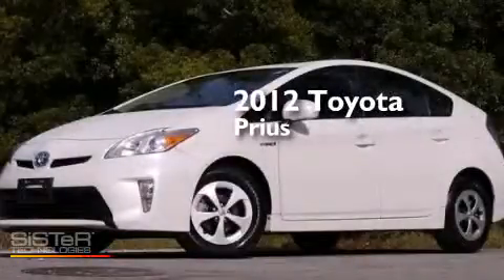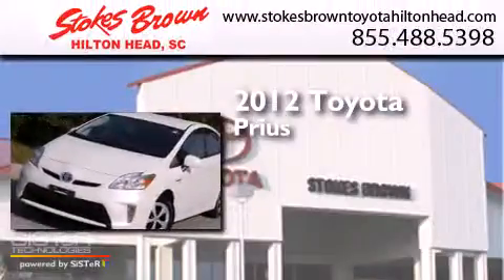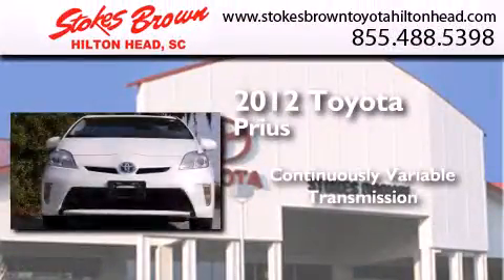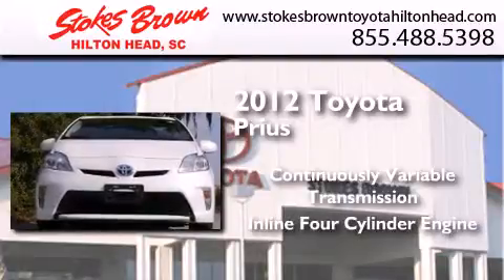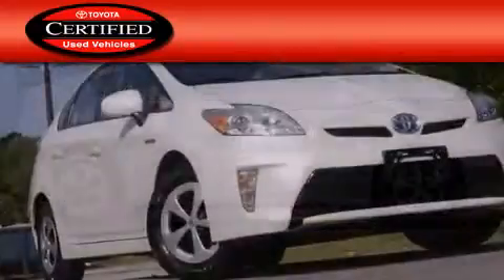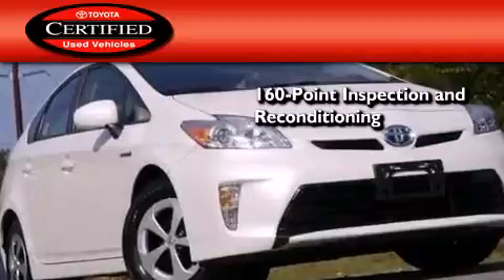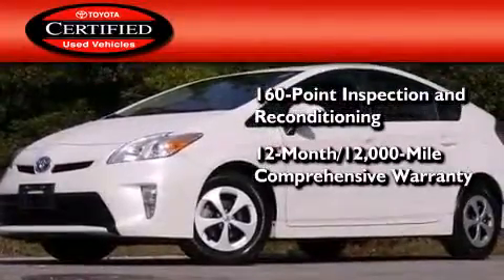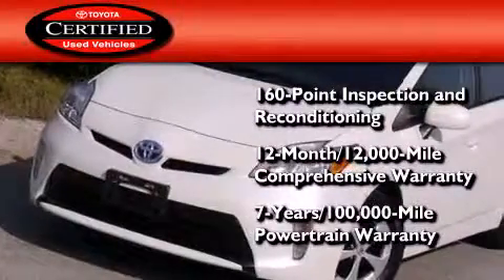2012 Toyota Prius Bluffton SC 29910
We have been honored to serve the Bluffton SC area , we promise that your experience at our dealership will exceed your expectations ! Year : 2012 Make : Toyota Model : Prius Engine : Gas/Electric I4 1.8L/110 Trans . : Variable Exterior : Super White Miles : 40,228 Interior : Dark Gray Stokes Brown Toyota of Hilton Head 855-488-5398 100 Fording Island Road Bluffton , SC 29910